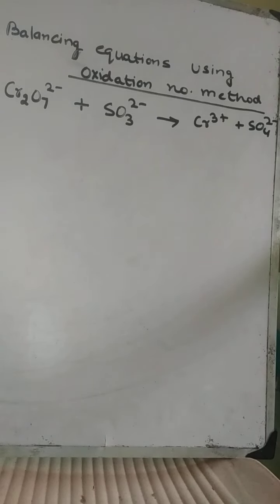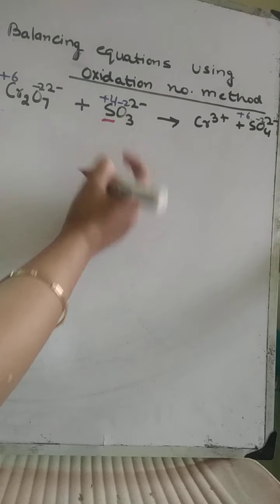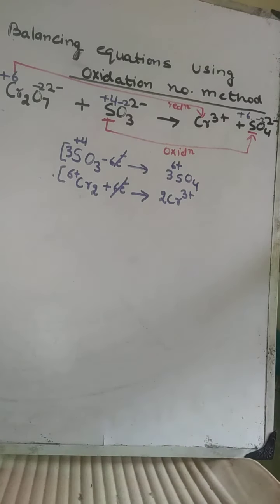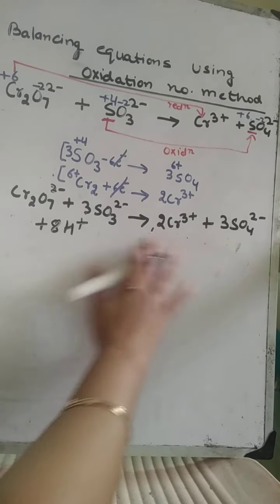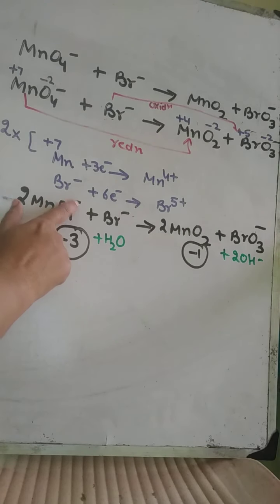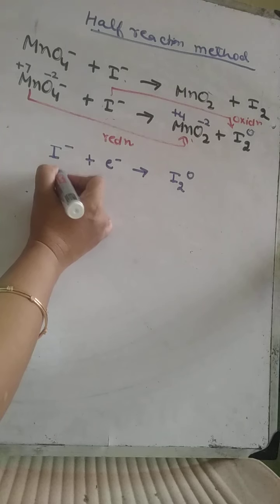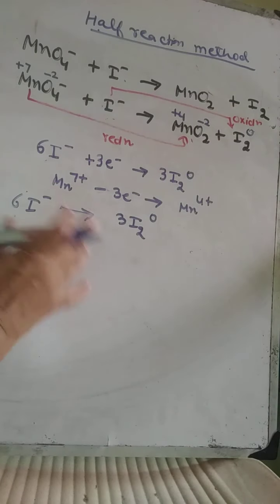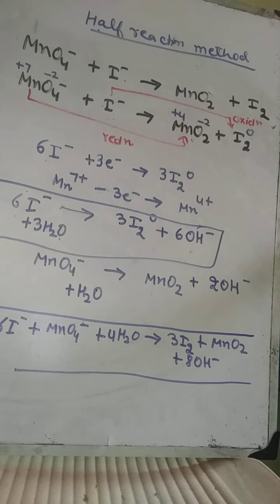Tricks to balance a given chemical equation using oxidation number and half reaction method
in this video students would learn about tricks of balancing a redox chemical reaction